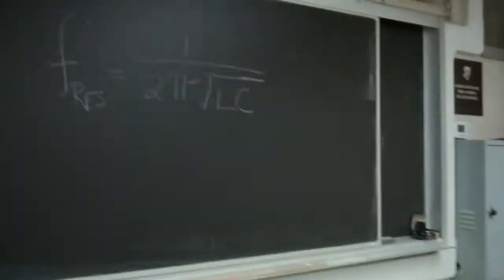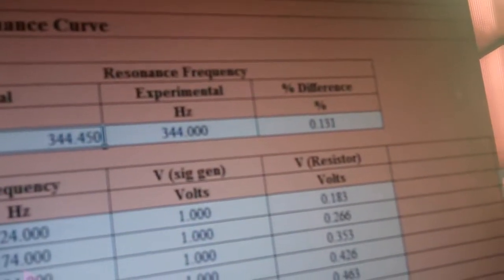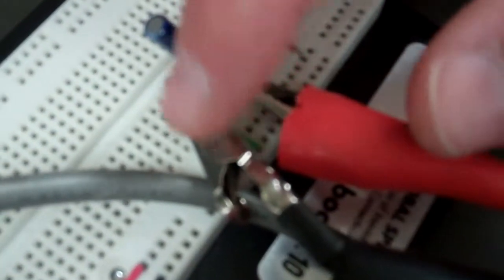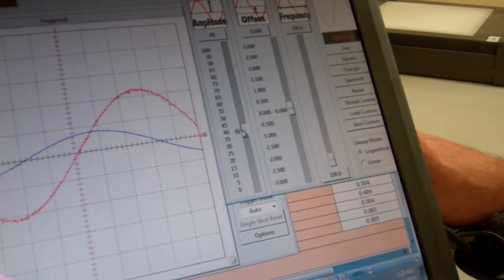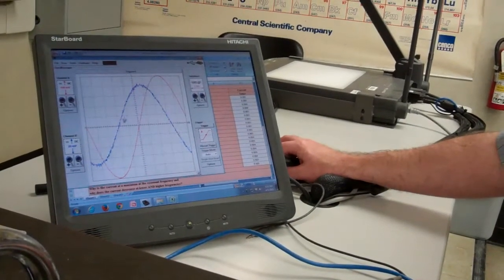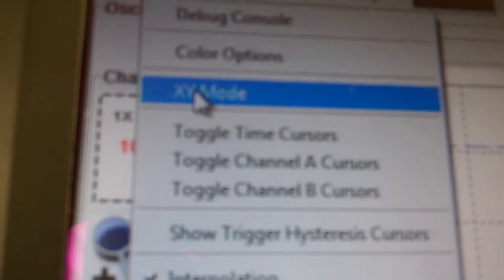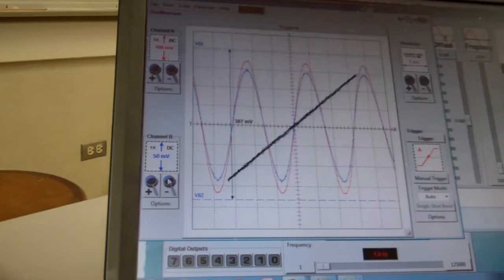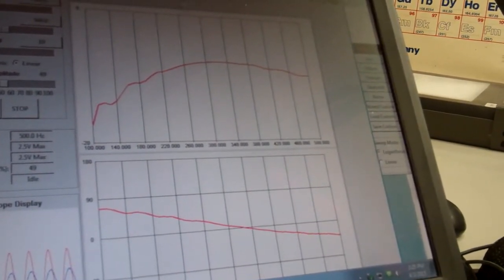Phys 21L Resonance Part III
How to measure RESONANCE